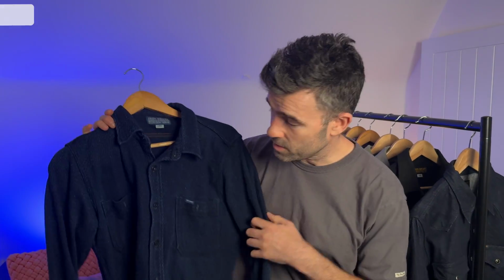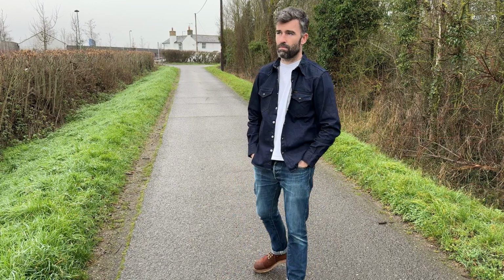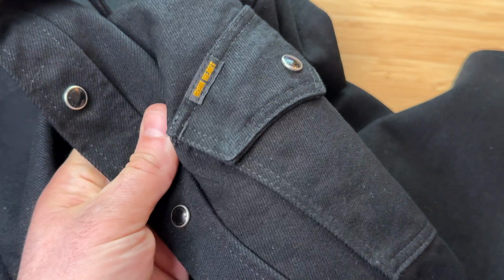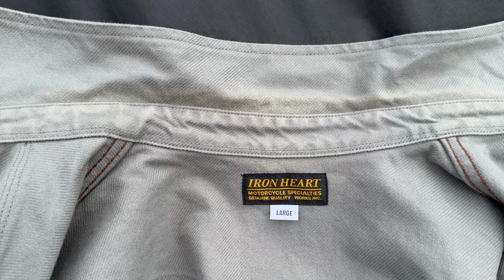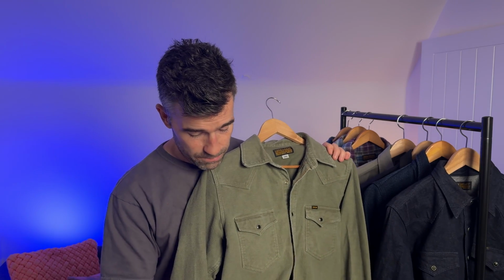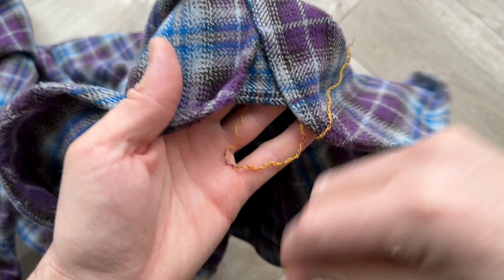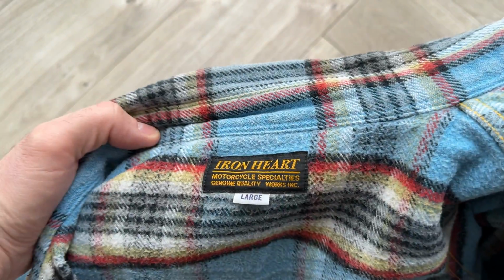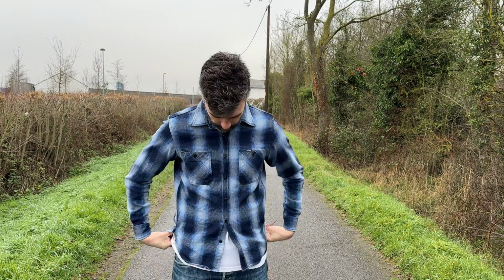My Iron Heart Shirt Collection: Ranked and Reviewed!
When it comes to quality, durability, and style, Iron Heart is undoubtedly one of the standout names in the game. Known for their exceptional craftsmanship and almost cult-like following, their shirts are built to last a lifetime—though they come with a premium price tag. That’s why I decided it’s time to share my thoughts on *all* the Iron Heart shirts I own, all in one video. These are my honest opinions, and I hope they’ll help you decide if one of these iconic pieces is worth adding to your collection.

6 - IHSH - 299 - PUR - Purple Check UHF
7 - IHSH - 332 - SAX - 20th Anniversary UHF

What I recommend to keep your shirts pristine!

US Viewers:
Box Legend T-Shirt Folder

Chapters:
0:27 PSA
0:51 Sizes & Measurements
01:36 Kersey!
03:13 Denim Western
04:36 Black Denim
05:55 Serge Western
07:36 Raised Whipcord
09:10 Purple UHF
11:41 20th UHF
13:52 9oz Indigo Ombre